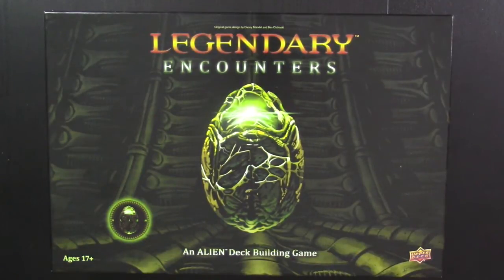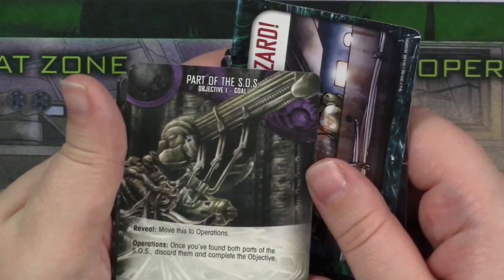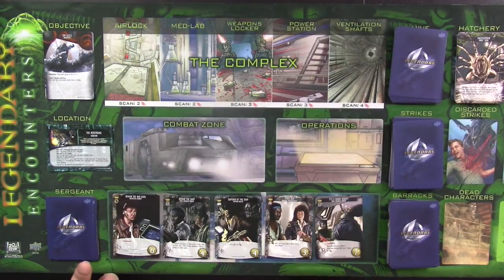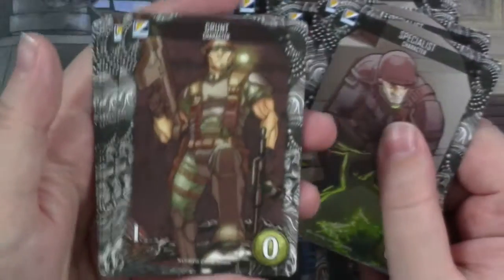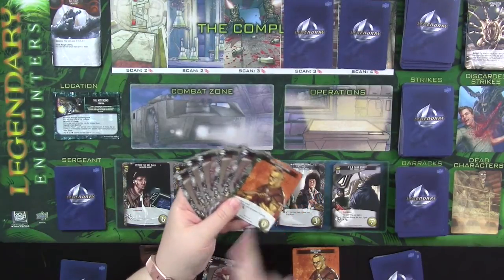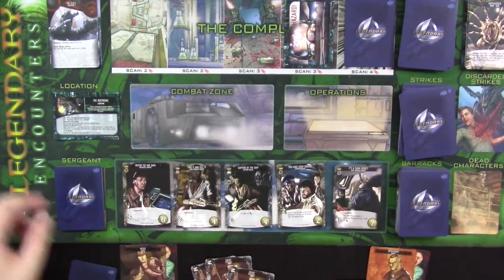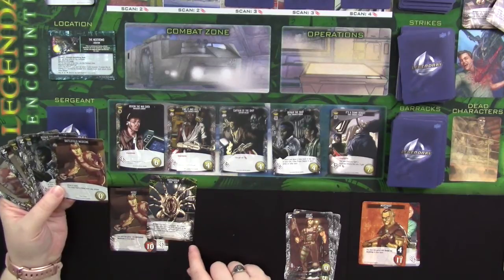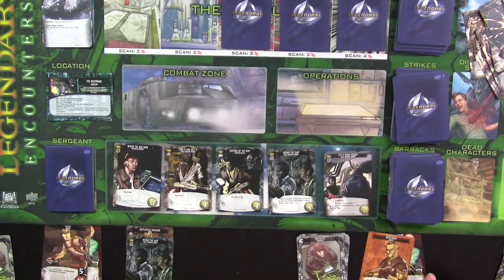How To Solo — Legendary Encounters: An Alien Deck Building Game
I made this video to help you get started with Legendary Encounters: An Alien Deck Building Game. Enjoy this solo gaming classic, and watch out for facehuggers! ;)

For a complete catalogue of all of my game reviews,